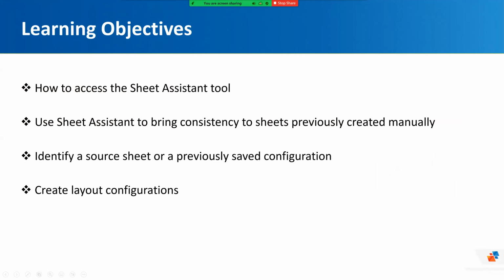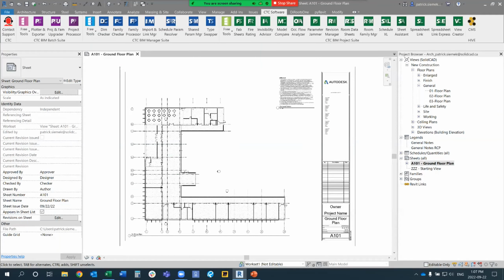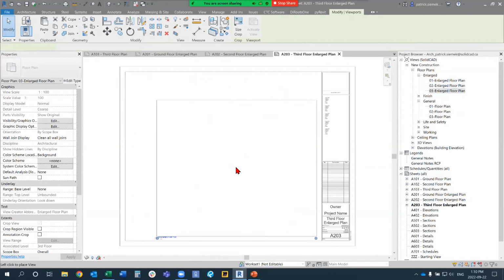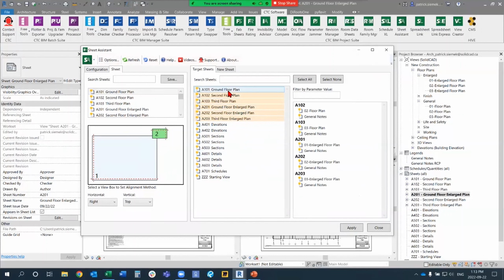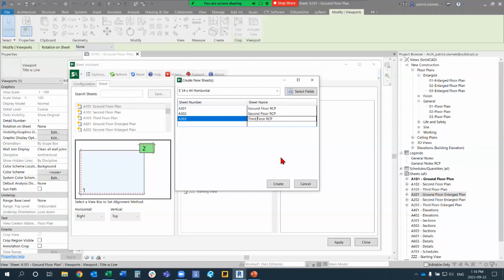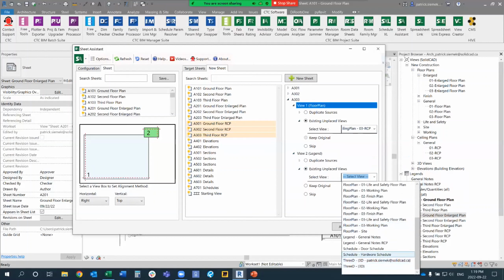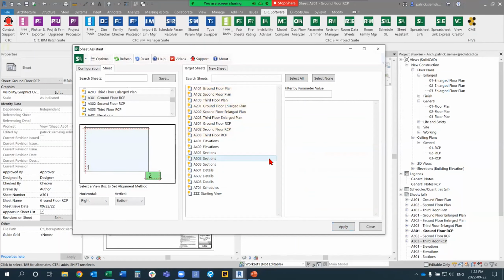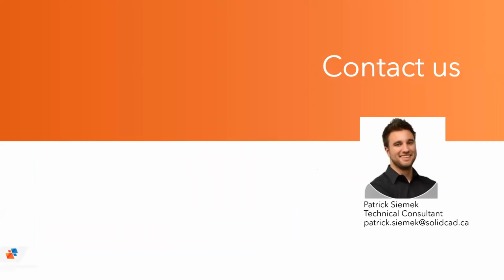Automated Sheet Creation and View Placement Sheet Assistant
Join SolidCAD to see how you can place views on multiple existing or new sheets and align them based on required layouts or templates using Sheet Assistant.

Learning Objectives:
- How to access the Sheet Assistant tool
- Use Sheet Assistant to bring consistency to sheets previously created manually
- Identify a source sheet or a previously saved configuration
- Create layout configurations